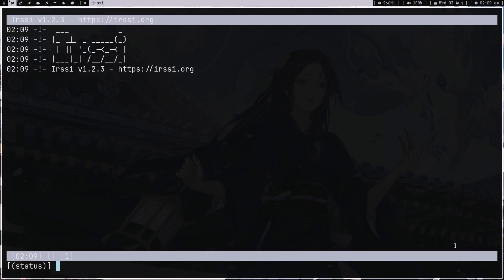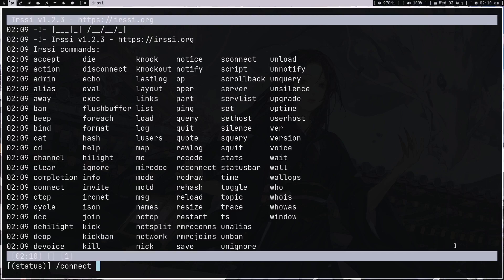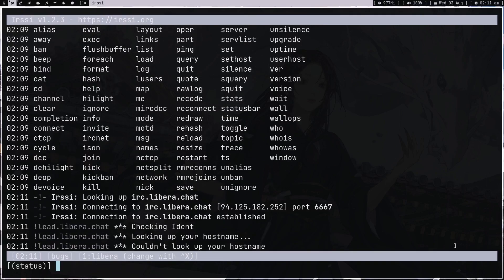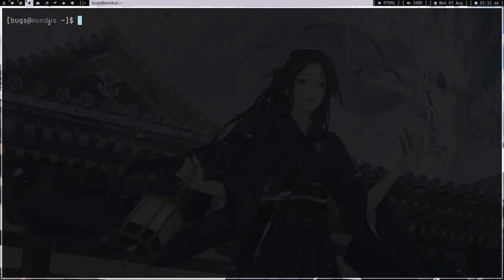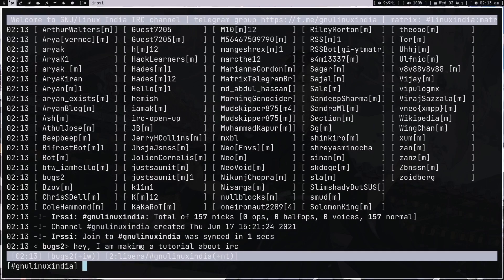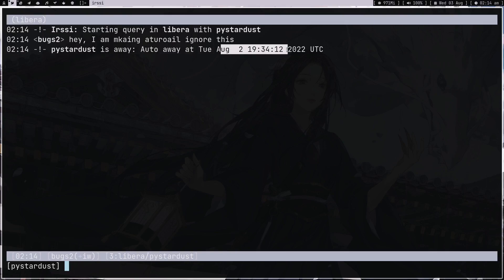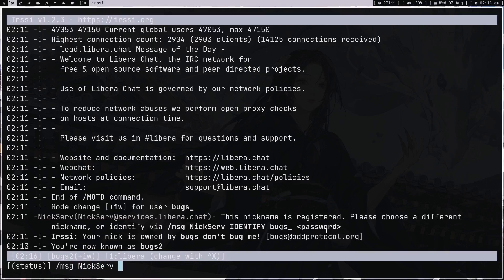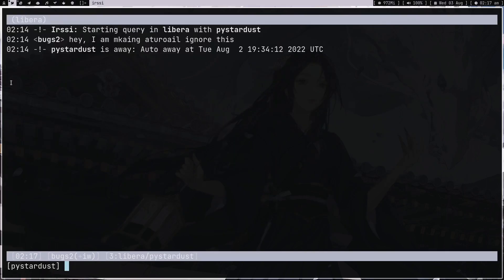How to chat with IRC?